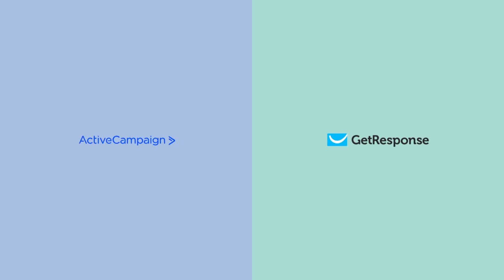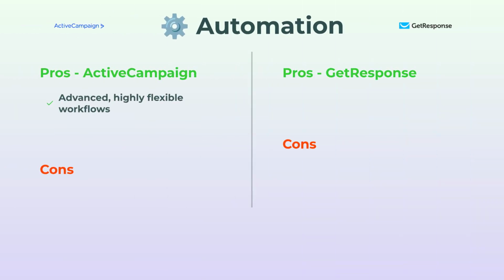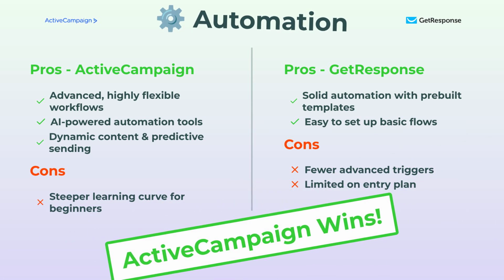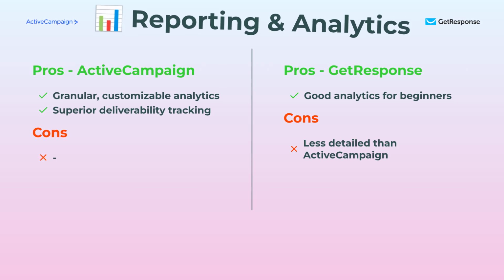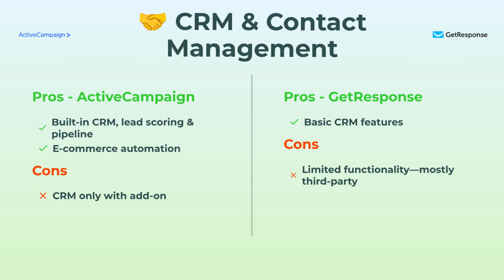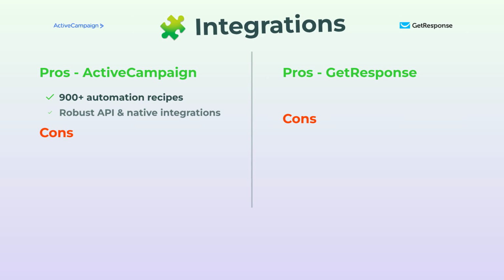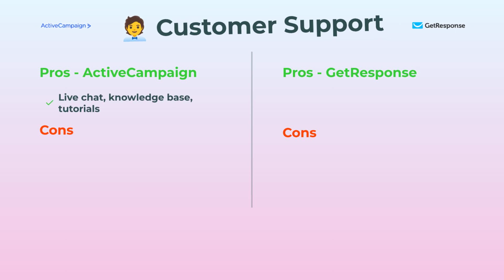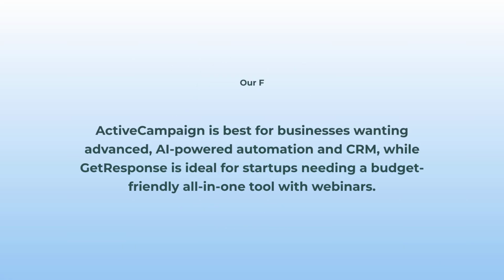ActiveCampaign vs GetResponse Comparison | Best Email Marketing Software 2025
Discover the key differences between ActiveCampaign and GetResponse in this in-depth 2025 comparison! Whether you're a small business owner, marketer, or entrepreneur, this tutorial covers everything you need to know to choose the right email marketing platform.

Timestamps:
00:00 – Introduction
01:20 – Pricing Plans Compared
03:45 – Features Overview (Email Automation, Designs, Segmentation)
07:30 – Integrations & Supported Platforms (Web, Desktop, Mobile)
10:10 – Deliverability & Reporting
12:40 – Ease of Use & User Interface
15:00 – Customer Support
16:30 – Which Should You Choose?

Features include automation tools, CRM integration, landing page builders, and A/B testing. Supported platforms: Web, Desktop, and Mobile Apps for both ActiveCampaign and GetResponse.